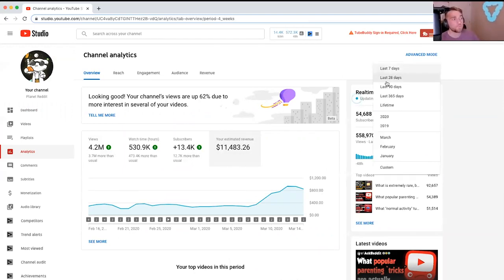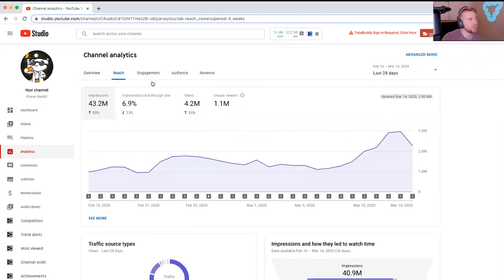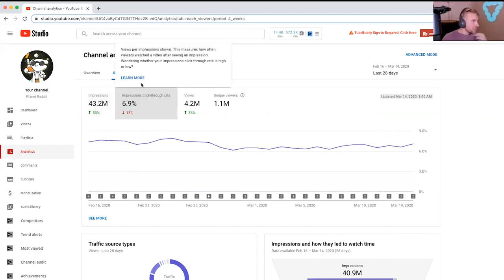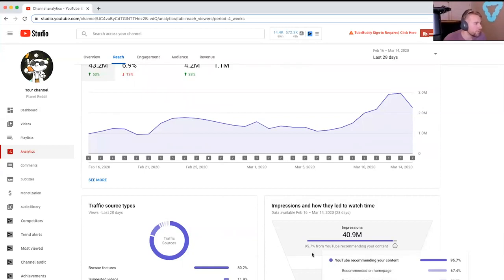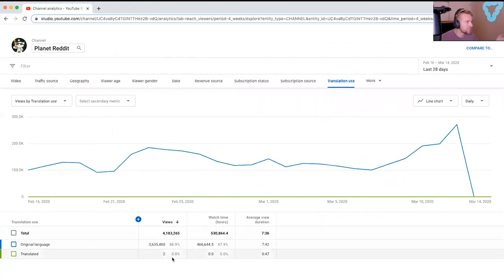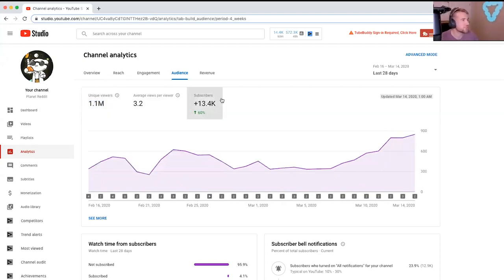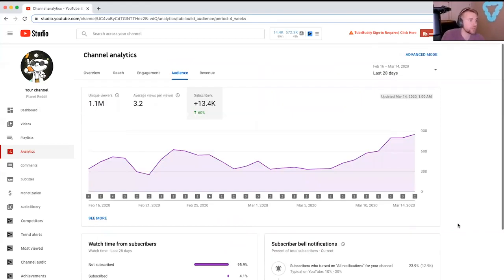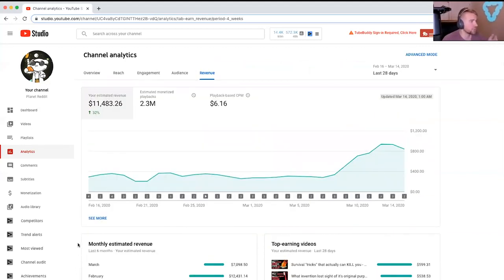7 A Guide To YouTube Analytics